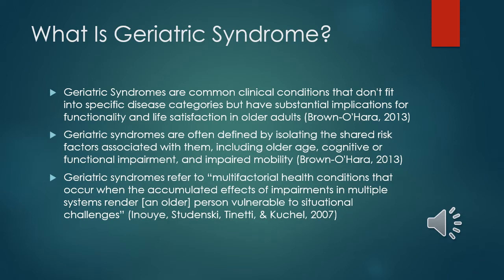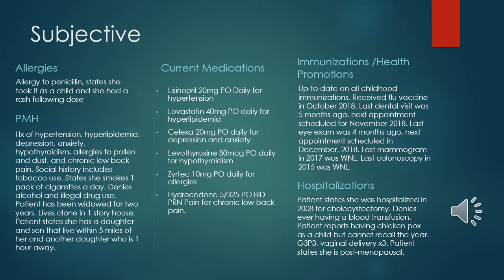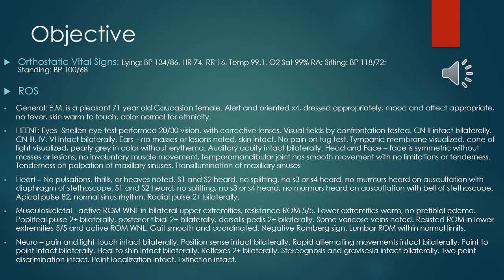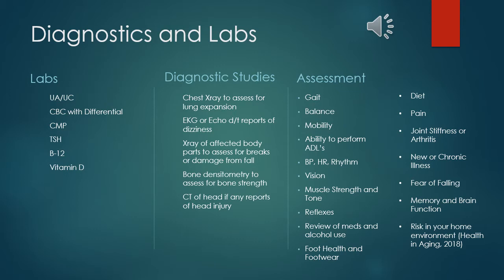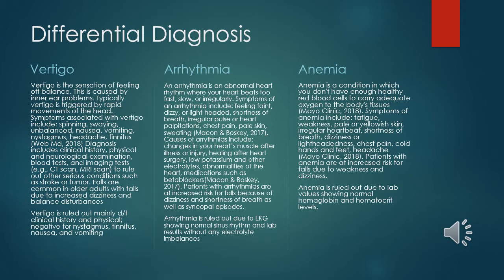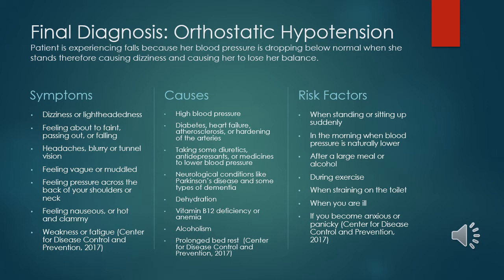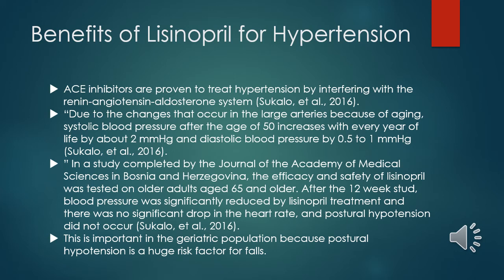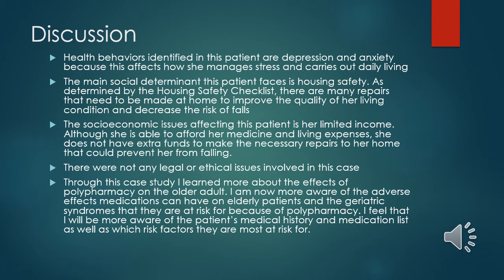Geriatric Syndrome Presentation Final